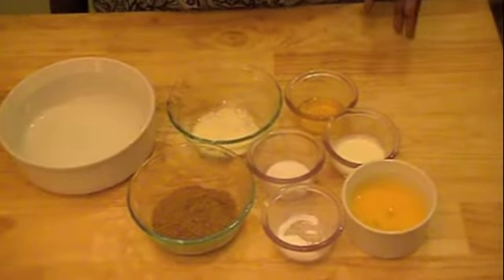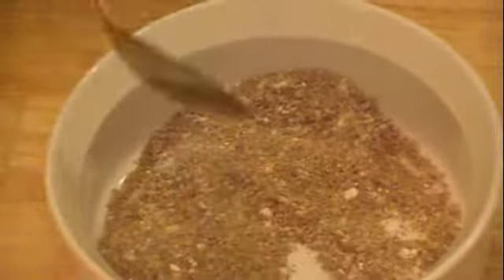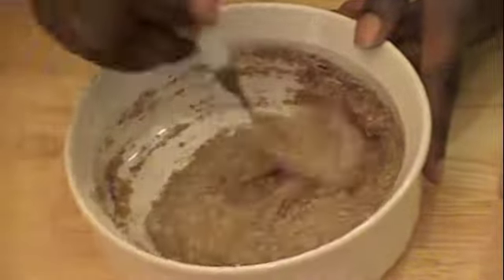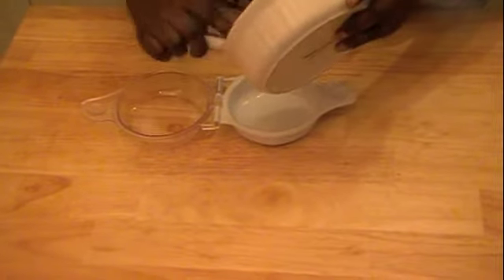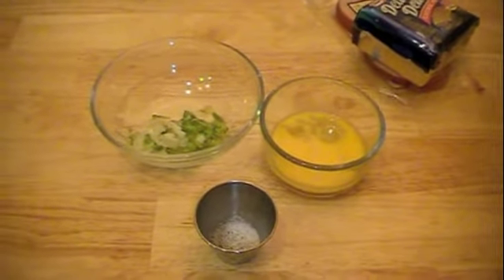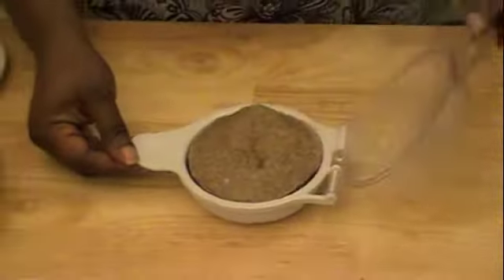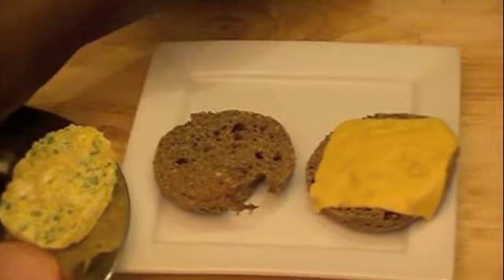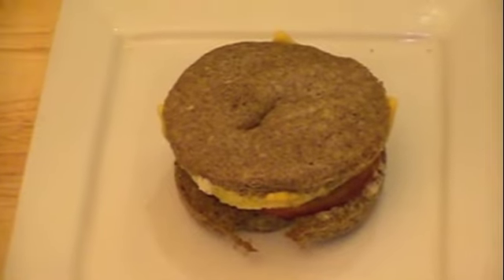Low Carb "Mac" Muffin Recipe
Thumbs up for Low Carb Mac Muffin, yum!